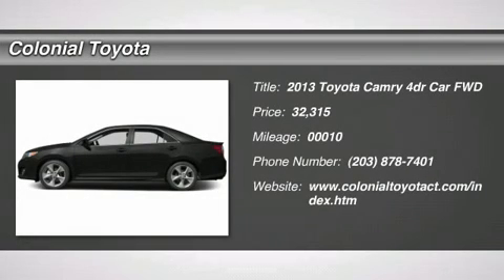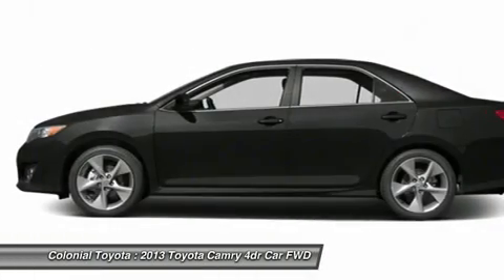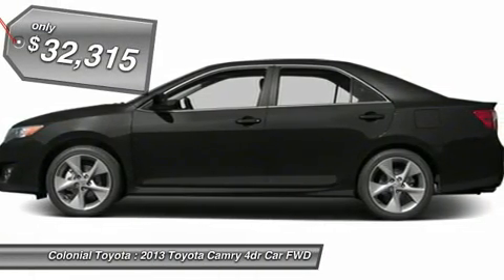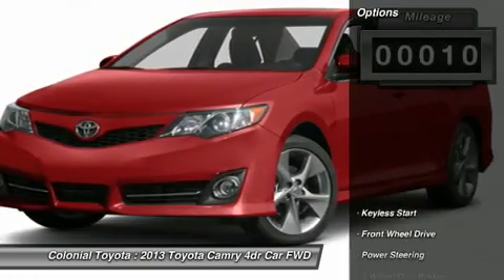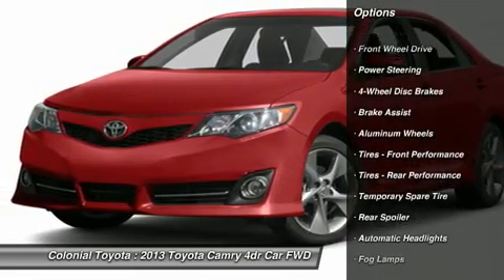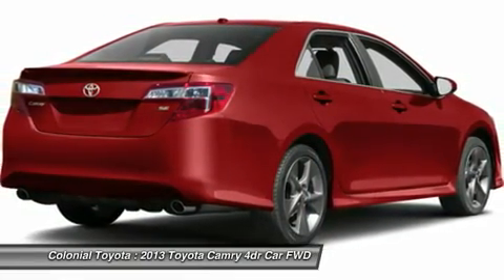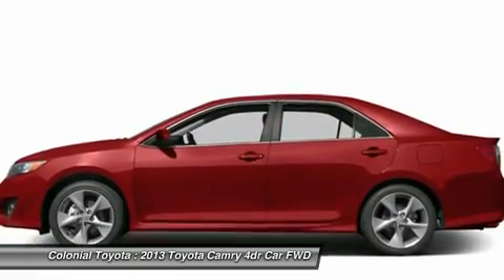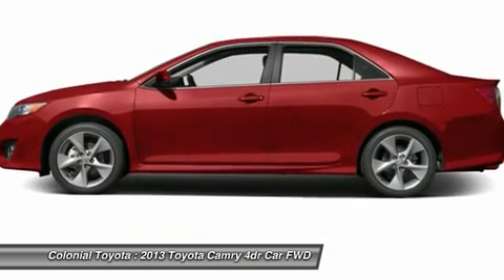2013 TOYOTA CAMRY Milford, CT D1181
2013 TOYOTA CAMRY Milford, CT
Stock# D1181

Colonial Toyota
470 Boston Post Rd

America's top-selling passenger car for the past ten years, the Toyota Camry receives a major overhaul for 2013, and the seventh-generation of the front-drive sedan retains its midsize status. The 2013 Toyota Camry sedan is a generational redesign that builds on the midsize sedan's historic strengths by complementing its practical nature with an even more modern character and better value at all trim levels. The 2013 Toyota Camry cabin adds both space and contemporary sophistication, highlighted by a leather-covered  layered  dash set off by trim-specific instrumentation and a center cluster inspired by portable music players. Although its external dimensions are virtually unchanged, the 2013 Toyota Camry's fully redrawn bodywork adds an edgier flair. The new sedan sports a bolder front and rear look with more expressive contours and character lines that impart a wider, lower look and a more wedge-like profile. Arguably better in every measurable way, the thoroughly tweaked 2013 Toyota Camry has what it takes to retain its already bountiful buyer base and make an even-stronger case for consideration by anyone seeking a top-rate midsize sedan with either conventional or hybrid power.